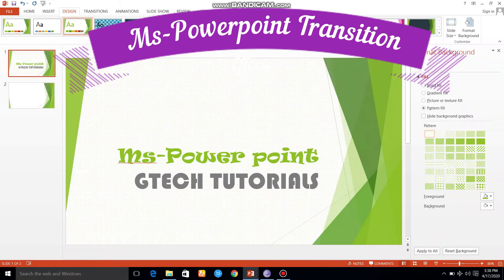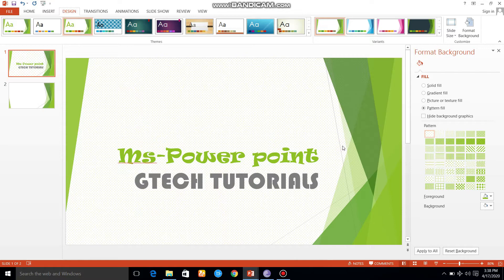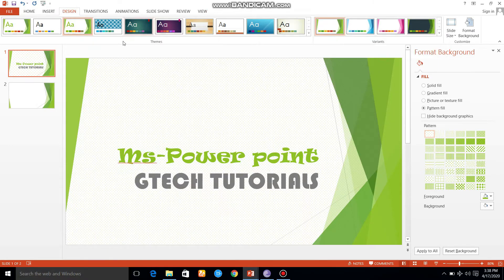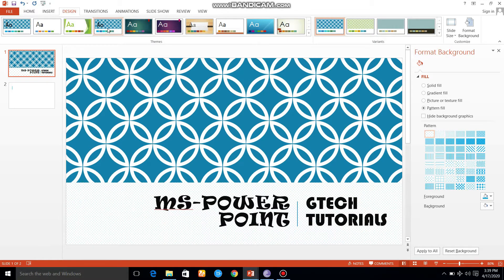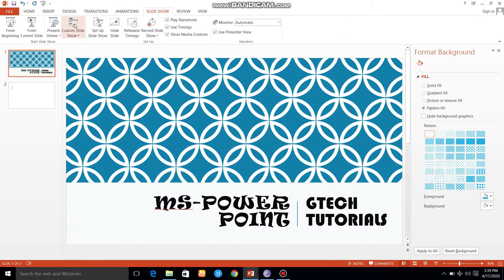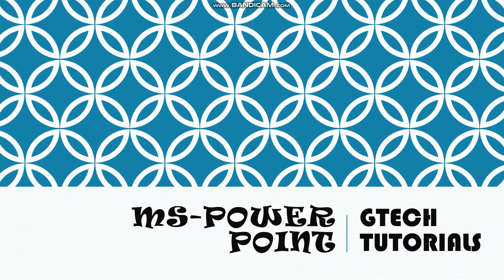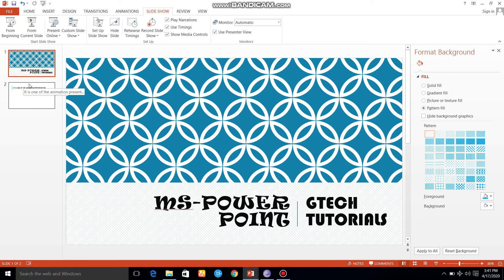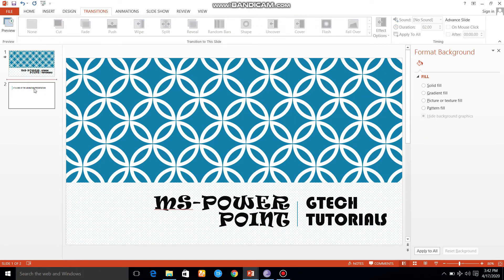How to set transition in powerpoint in tamil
transition in ppt
பவர் பாயிண்ட் ஸ்லைடுக்கு அனிமேஷன் effects குடுக்கலாமா